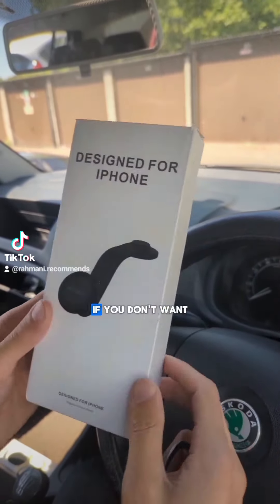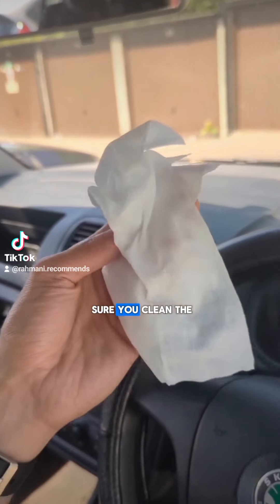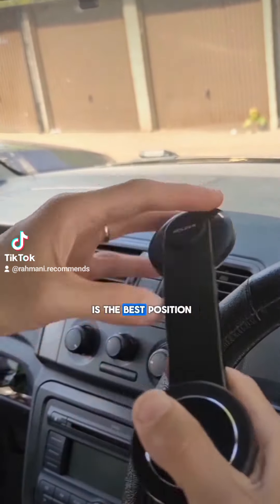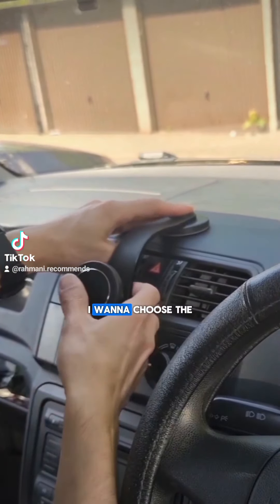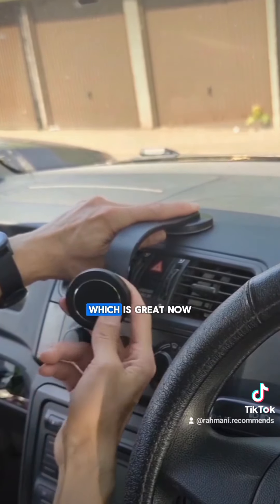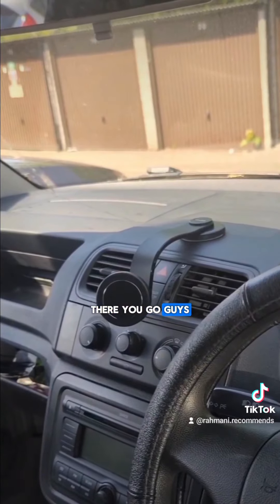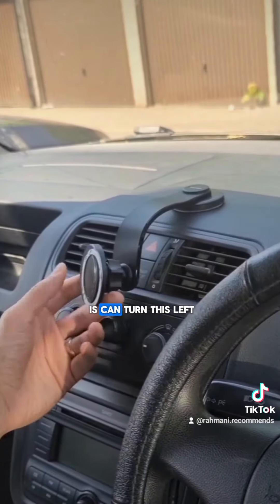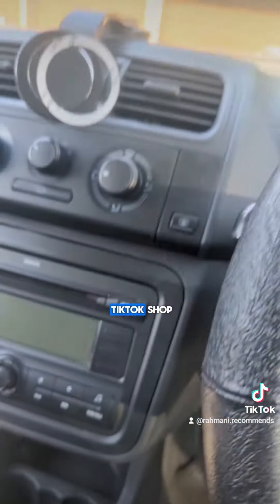Attach My Phone Holder With Me - Magnetic Car Phone Stand From TikTok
Check the current price on Amazon Or form my TikTok.

USA:  👇🏻

UK: 👇🏻